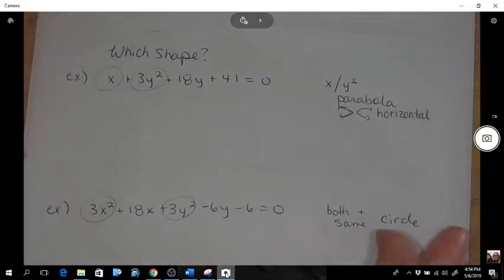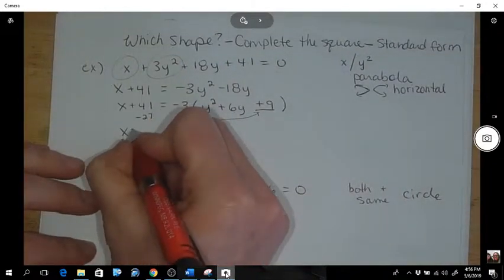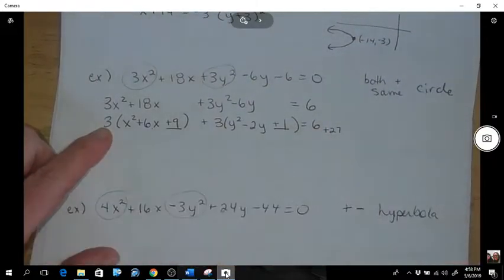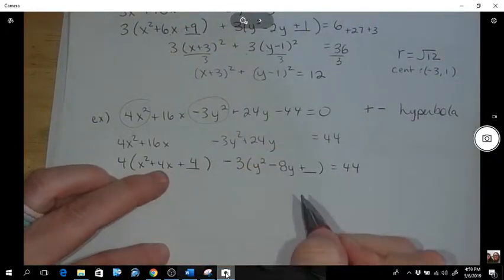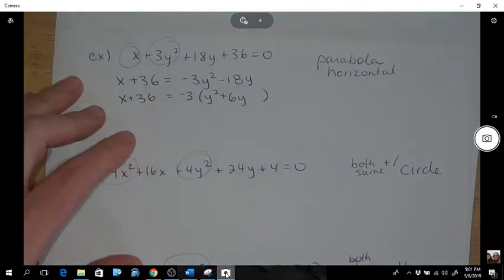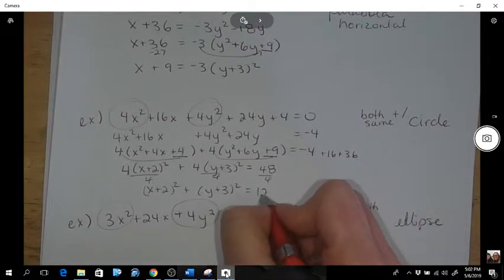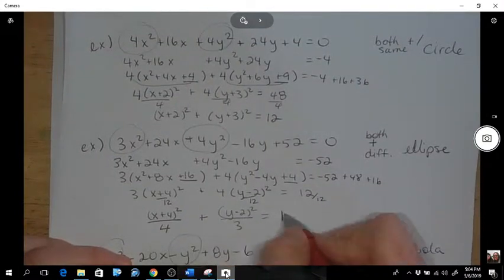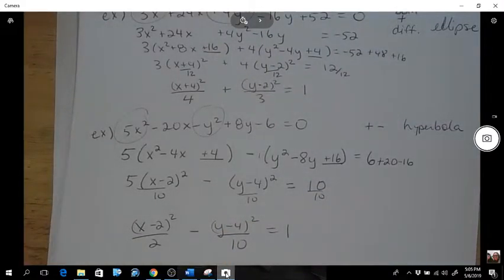advanced math conics complete the square to change to standard form